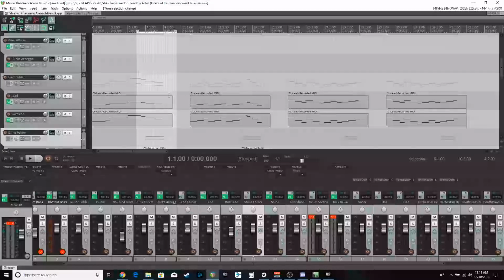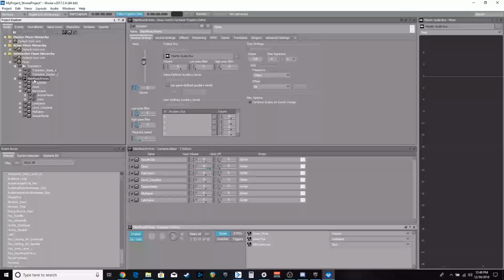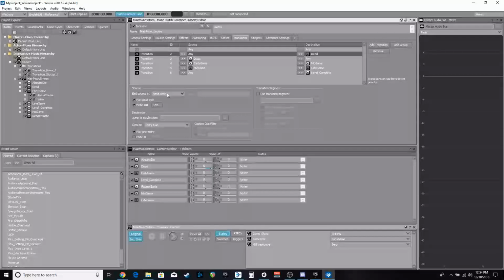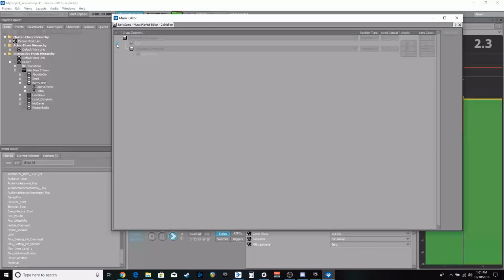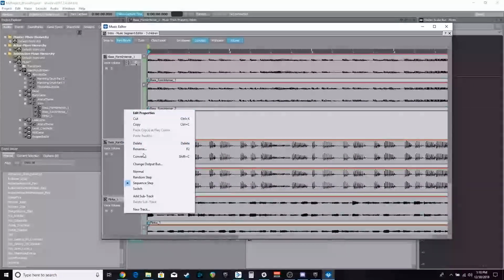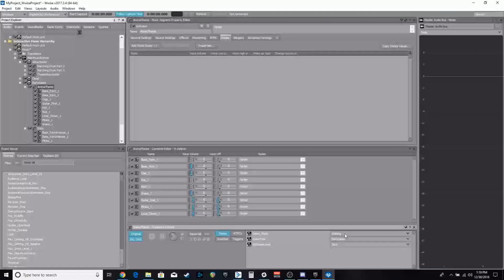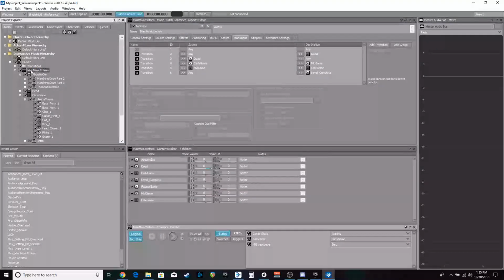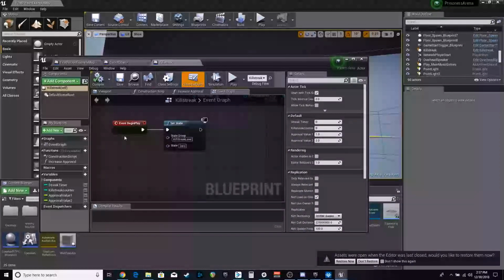Unreal music integration with wwise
In this episode of Wwise to Unreal integration, we talk about the music side of Wwise.

This video is long (and for some reason of poor quality).

Wwise Certification - 1:07
DAW Setup - 2:01
File Naming - 3:56
Moving to Wwise - 5:48
Music Containers - 6:10
Transitions (mostly) - 10:46
Music Segments - 18:39
Using States and RTPC's - 23:18
Difference Between States and Switches - 27:20
Moving to Unreal - 28:58
Importance of Setting up States - 30:30
The Gameplay - 35:26
Outro - 37:46